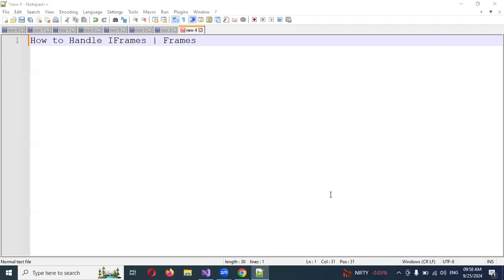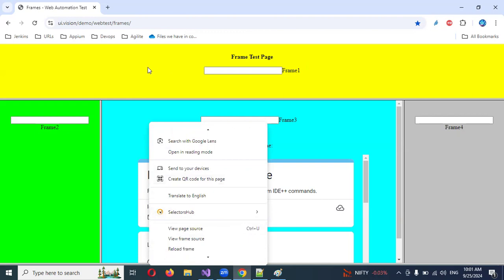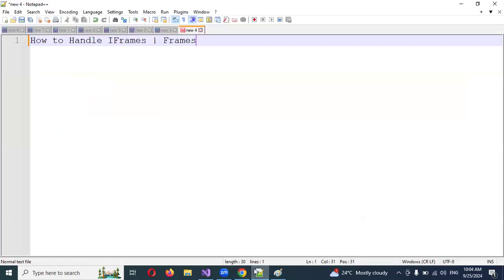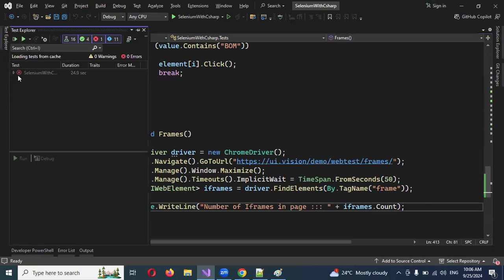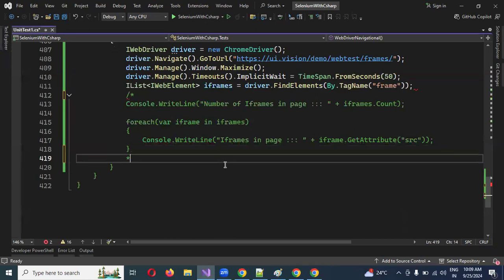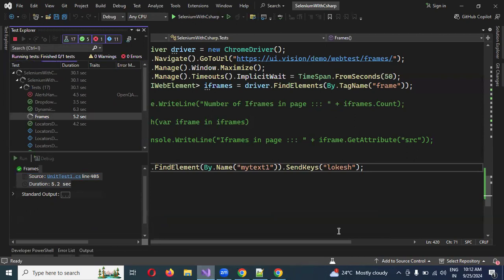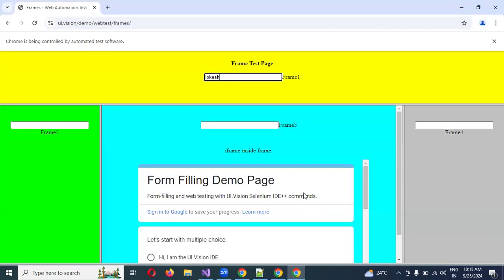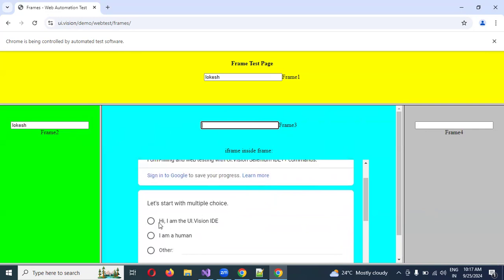[2024] Part 18: How to Handle IFrames Frames using Selenium C#